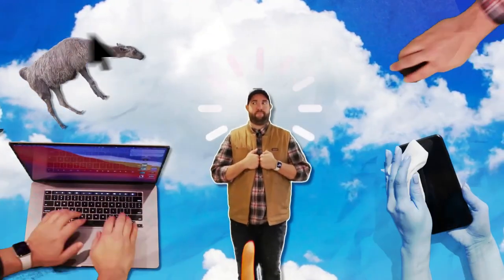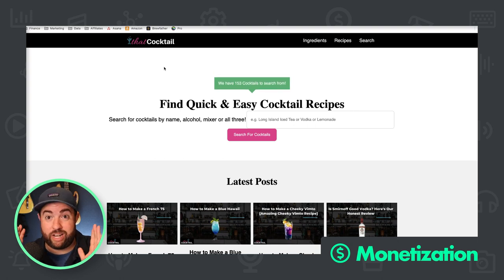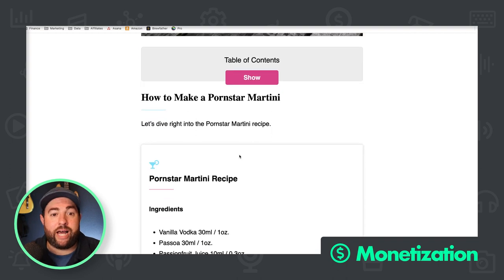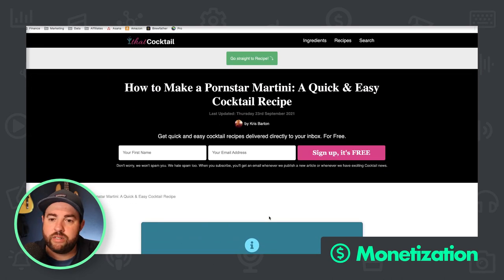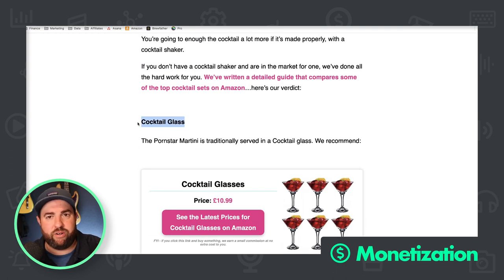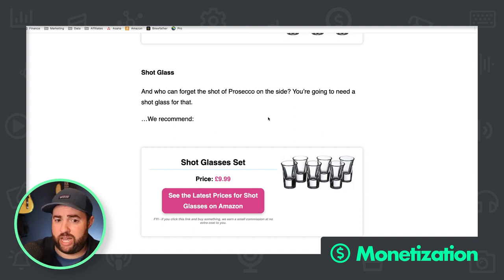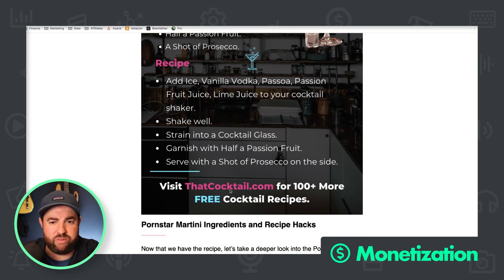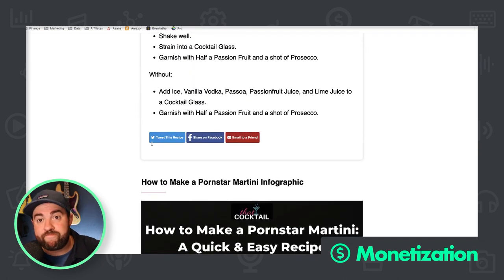This Affiliate Site Is Struggling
In this website teardown, we're looking at a fairly new cocktail website that needs help increasing clicks to their affiliate links. But the problem may not be that obvious. Let's fix it.

🎓 Online Business Video Courses Learn SEO, Affiliate Marketing, and More with in-depth and affordable video courses

🧪 Money Lab: Real-Time Experiments in Making Money Online Challenges to make money online by experimentation and ignoring all the digital marketing B.S.

00:00 - Introduction
00:34 - Monetization Review and Suggestions